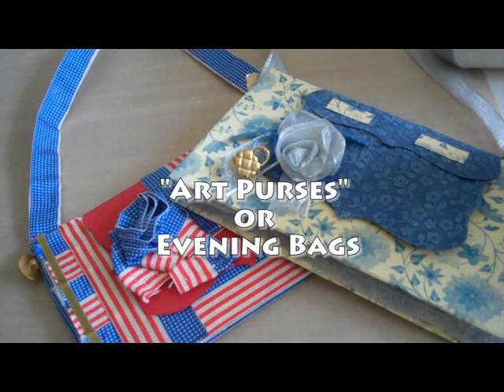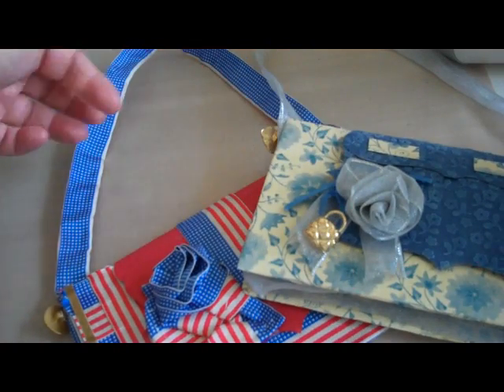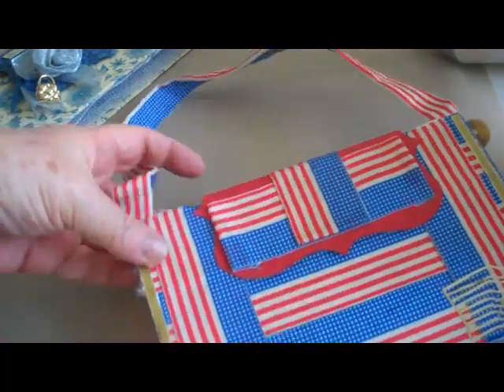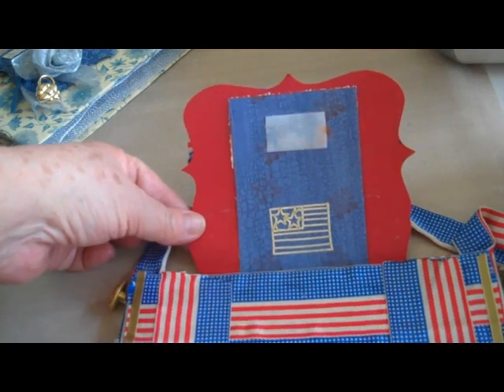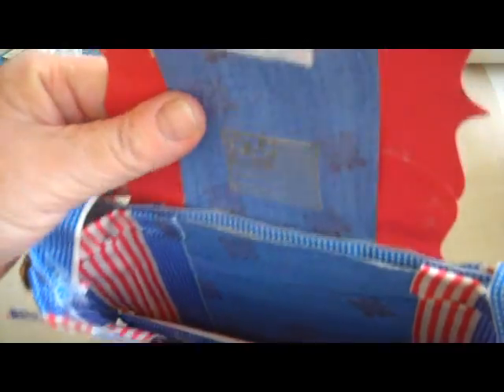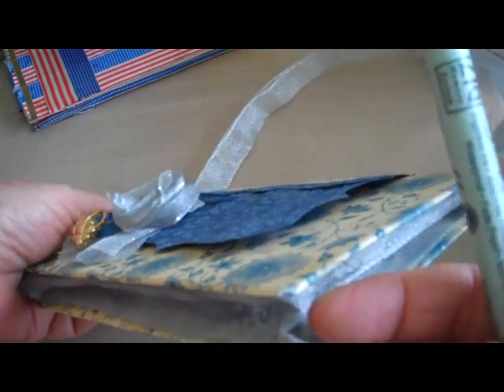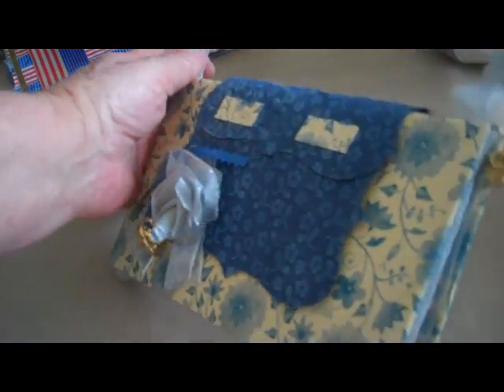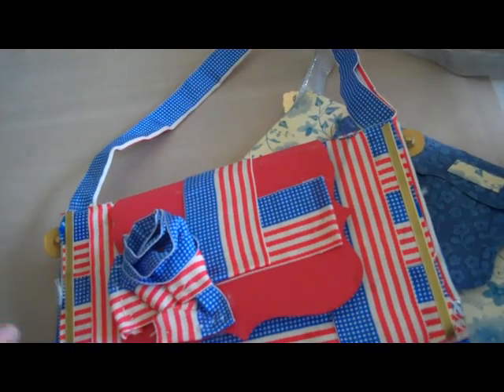Art Purses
These two art purses or paper purses are made from paper, ribbon, card
stock and material cut from a cereal box.